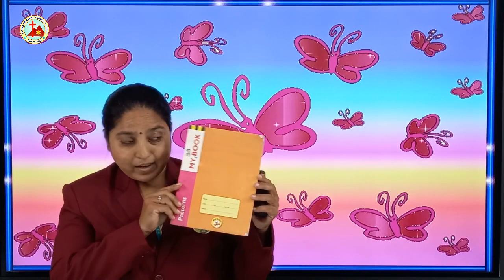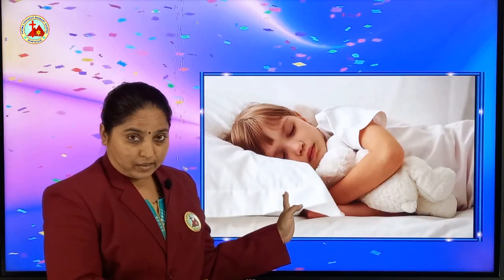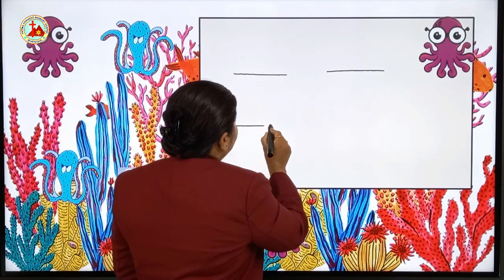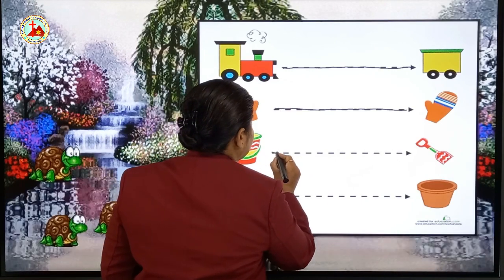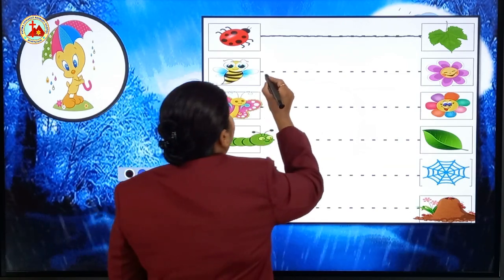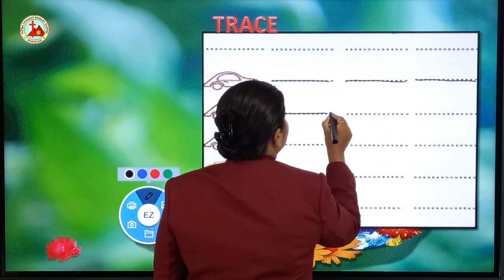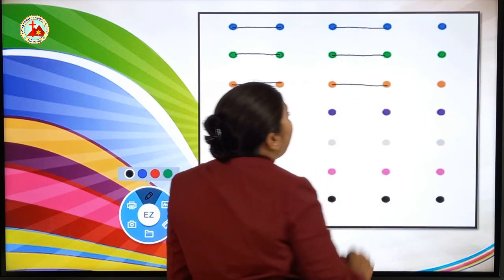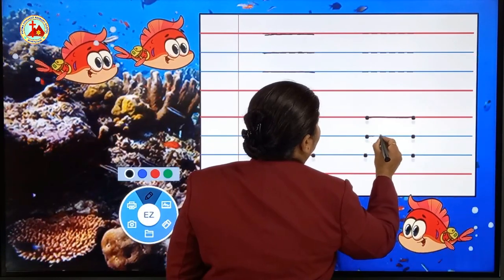English Patterns Nursery Sleeping Line E Learning Mrs Rekha